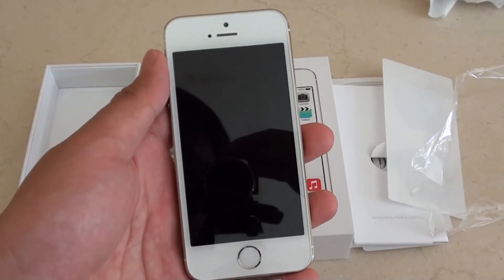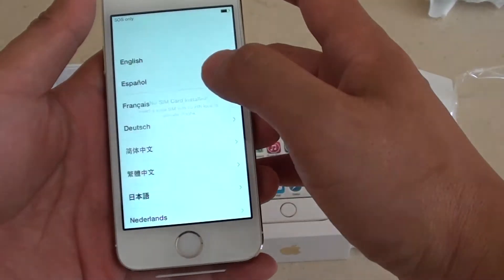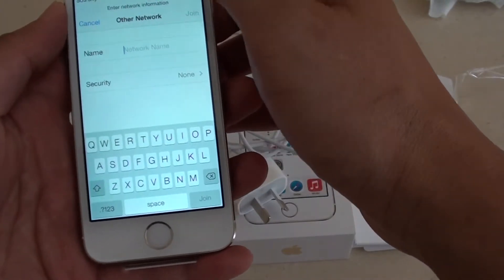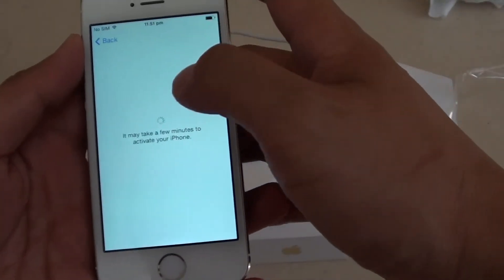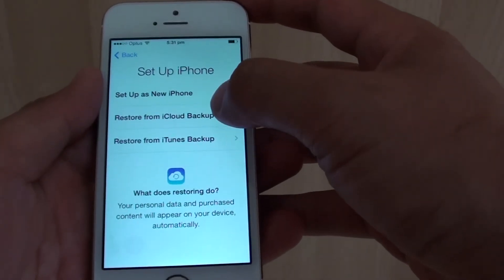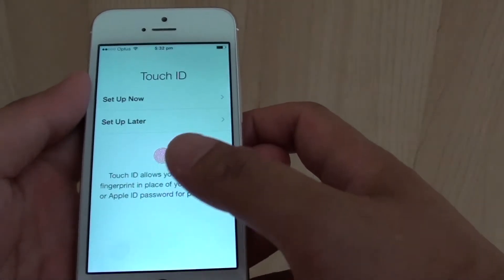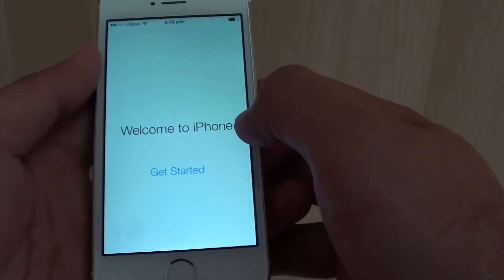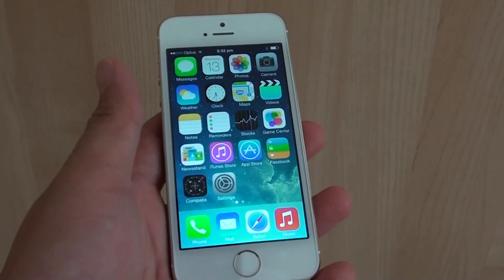iPhone 5S: Turning On and Setting Up the Device for the First Time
This video will show you starting up and set up and iPhone 5S for the first time.

If you are not sure what to do once you have turn on the iPhone 5S, then this video is perfect for you.